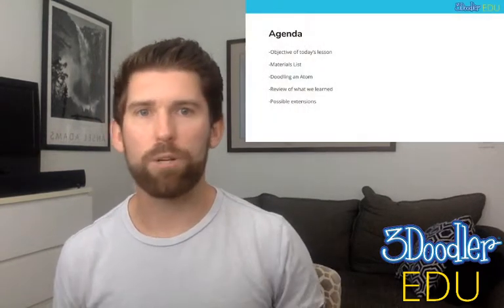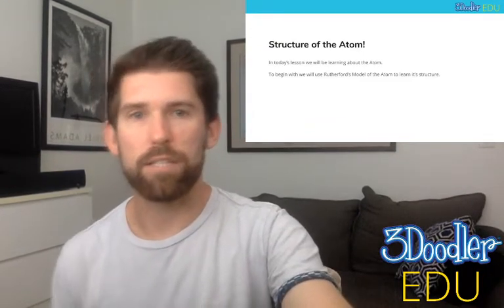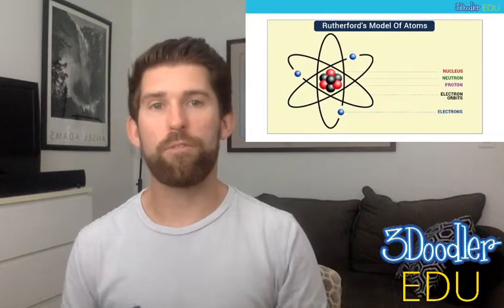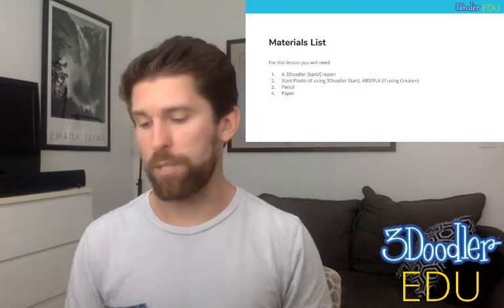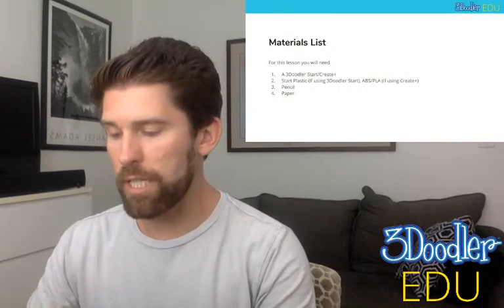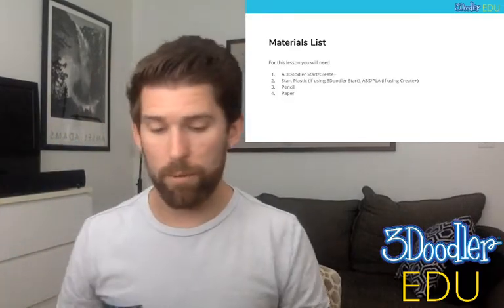Learn from Home Webinar: Exploring Atoms in 3D!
Episode seven of 3Doodler's EDU webinar series focuses on investigating the smallest units of matter, atoms! Have some fun exploring atoms in 3D with our latest Learn From Home Webinar.

3Doodler Start Learn From Home Pen Set (Includes Pen Set, Start DoodlePad, and Extra Plastics)

3Doodler Create+ Learn From Home Pen Set (Includes Pen Set, Create+ DoodlePad, and Extra Plastics)